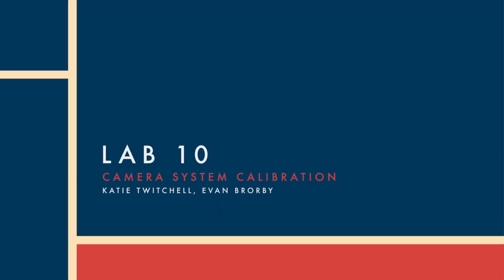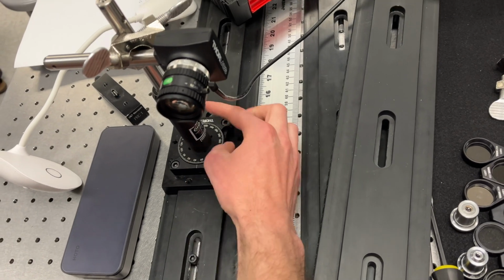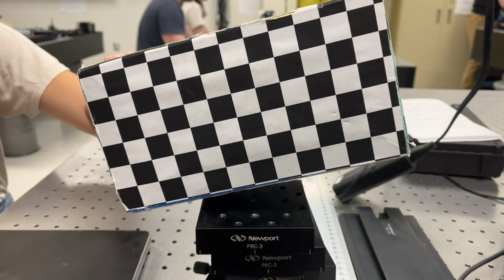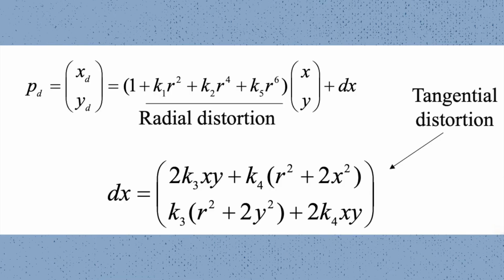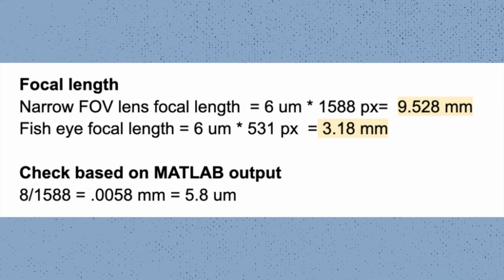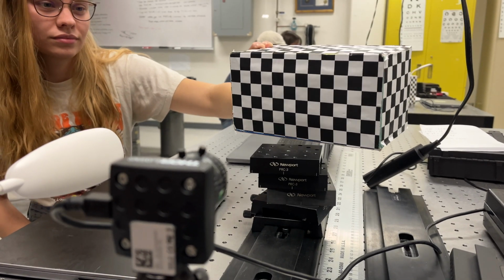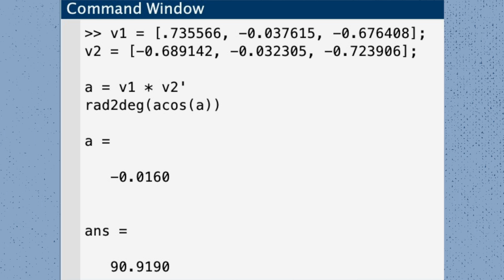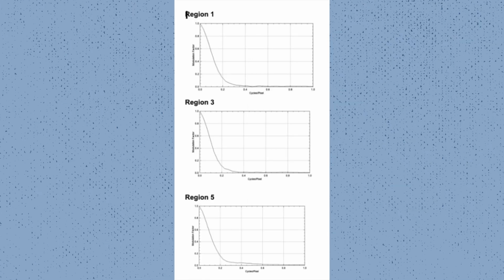lab 10 Camera System calibration | Evan Brorby, Katie Twitchell